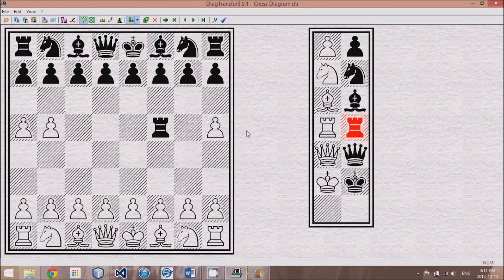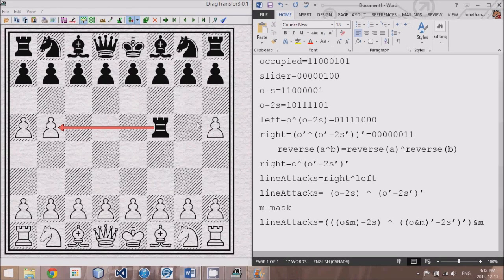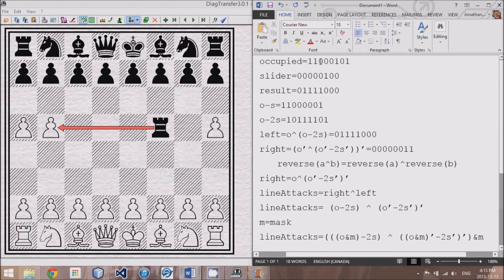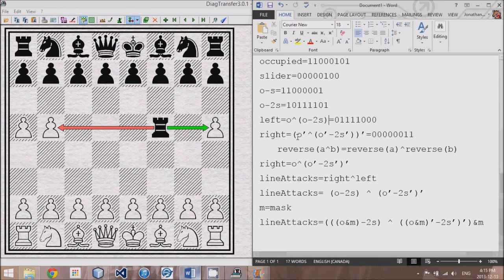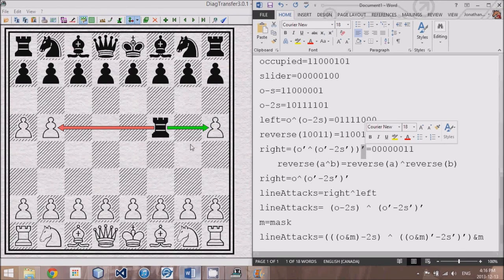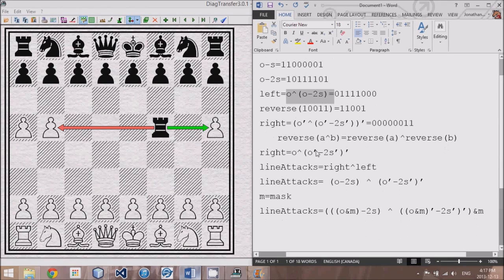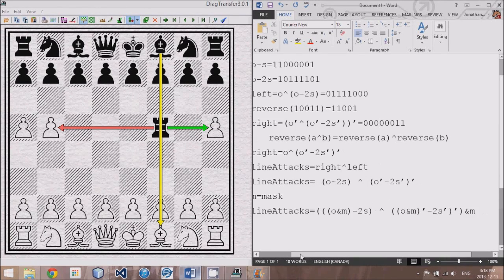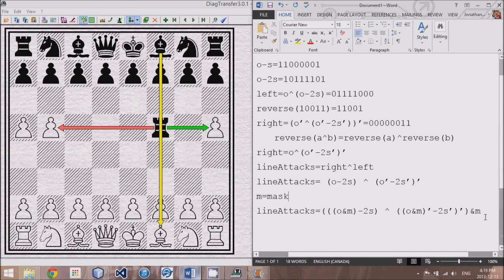Sliding Pieces (Part 1) - Advanced Java Chess Engine Tutorial 8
Generate move possibility bitboards for Sliding Pieces (Queens, Rooks, and  Bishops) the fastest way so that every possible move is calculated simultaneously.  This can be done using basic binary shifting and bitwise operations.  To be specific, I use Hyperbola Quintessence which applies the o^(o-2r) trick.

Text from tutorial:

     occupied=11000101
     slider=00000100
     o-s=11000001
     o-2s=10111101
     left=o^(o-2s)=01111000
     reverse(10011)=11001
     right=(o'^(o'-2s'))'=00000011
      reverse(a^b)=reverse(a)^reverse(b)
     right=o^(o'-2s')'
     lineAttacks=right^left
     lineAttacks= (o-2s) ^ (o'-2s')'
     m=mask
     lineAttacks=(((o&m)-2s) ^ ((o&m)'-2s')')&m